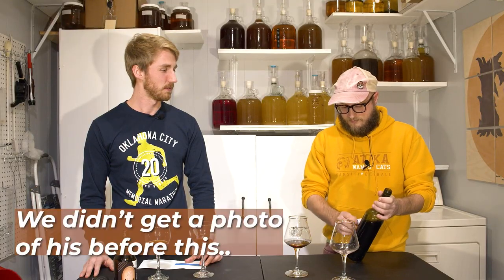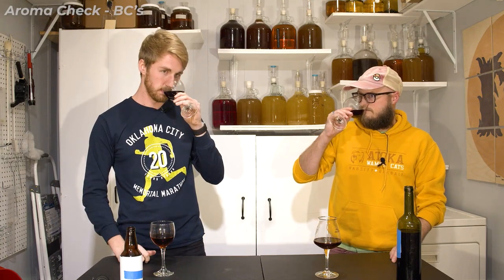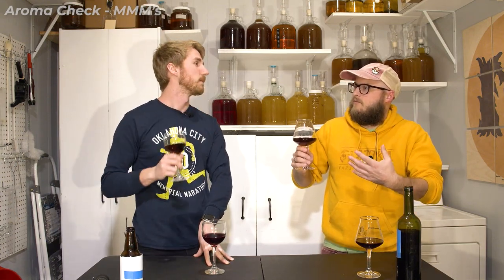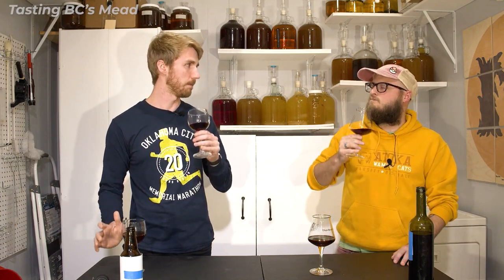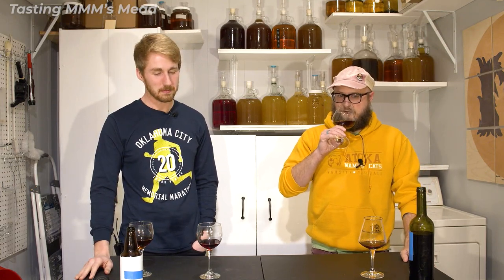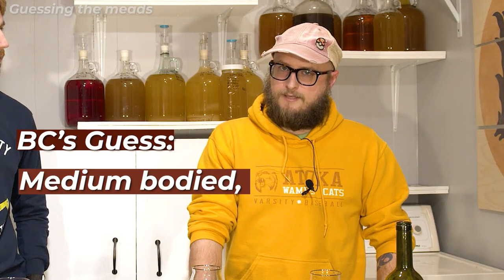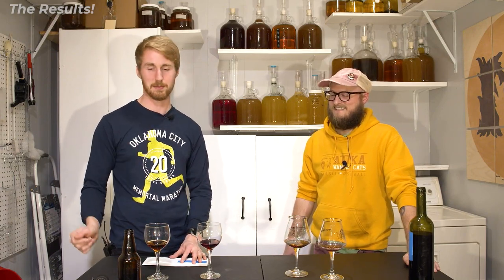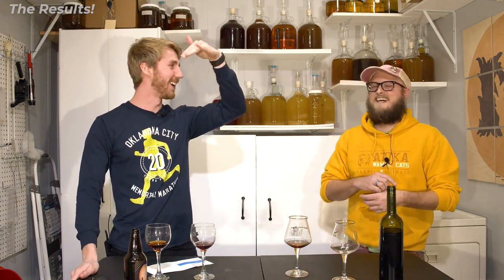Palate Expanders: Episode 1 (Guess My Booze?!)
I'm starting a new series called "Palate Expanders" with my good friend BC from @DointheMost ! This series is all about expanding our palates and understanding the tasting process better. We hope that by watching us barrel our way through tastings that you might glean some new information about tastings. I hope you enjoy!